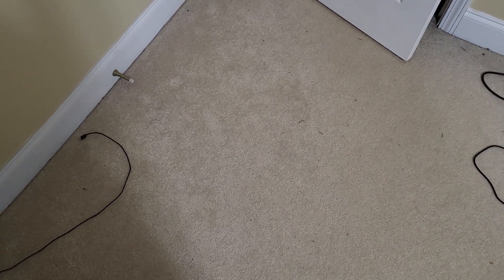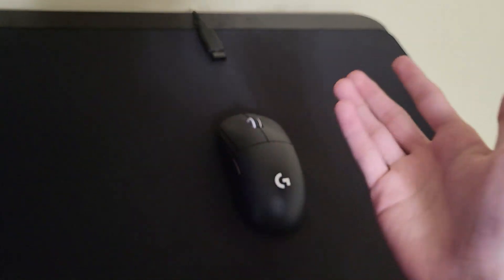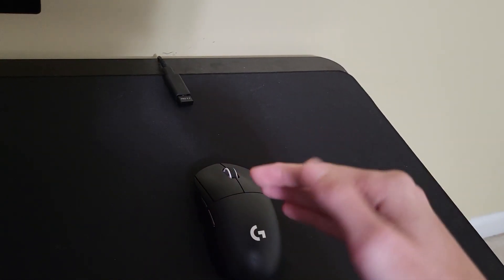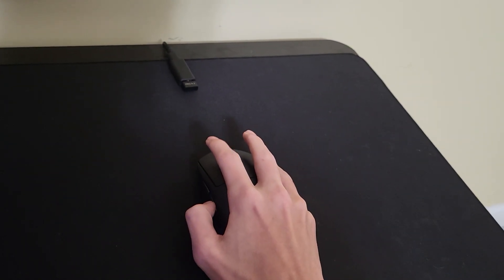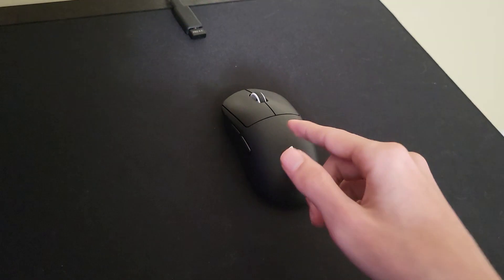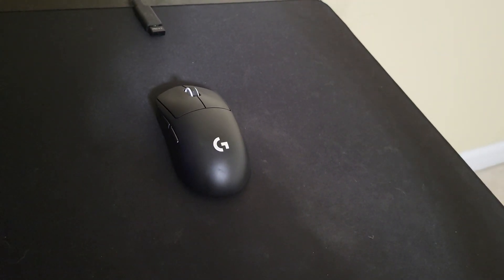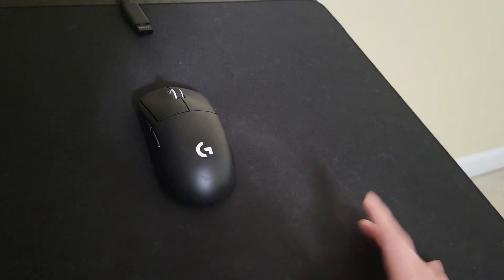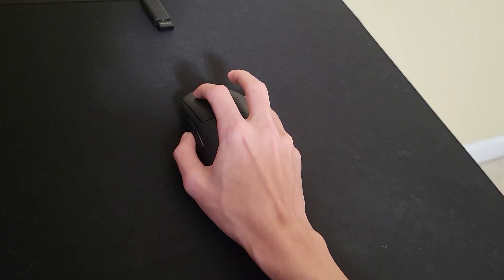Logitech G Pro X Superlight 2 Review